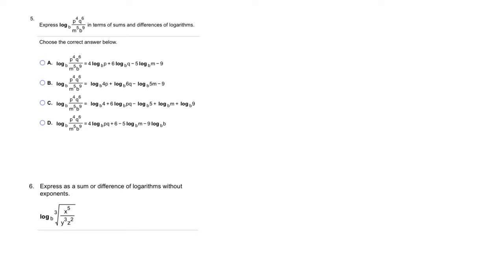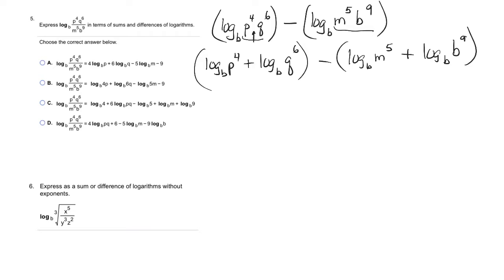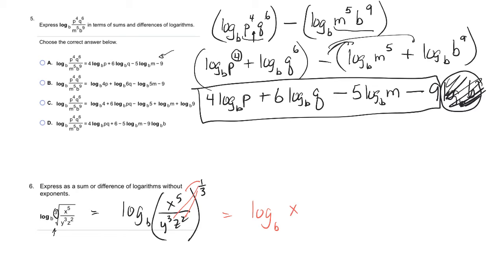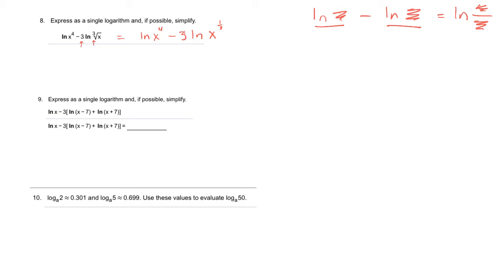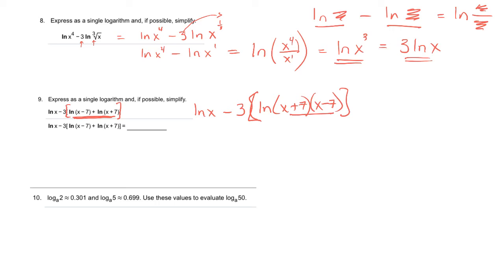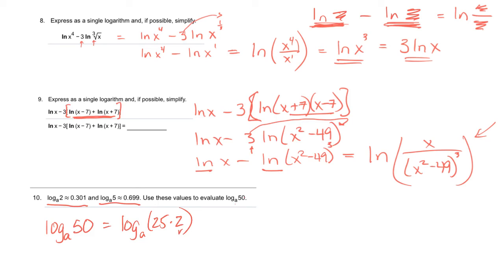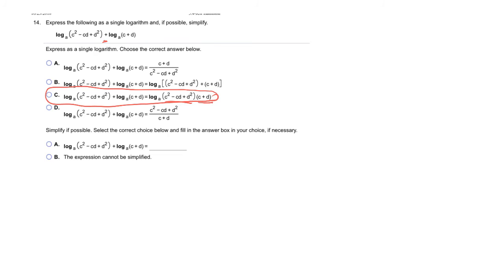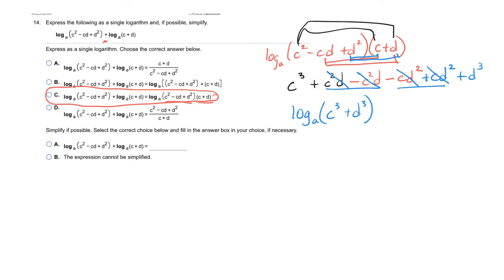18FL MTH0032 5.4 - #5, 6, 8-10, 14